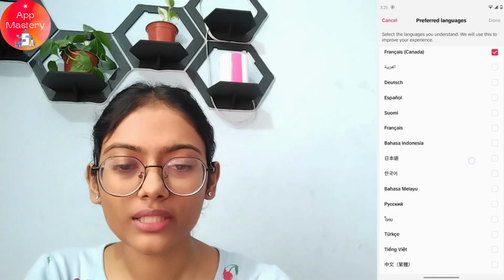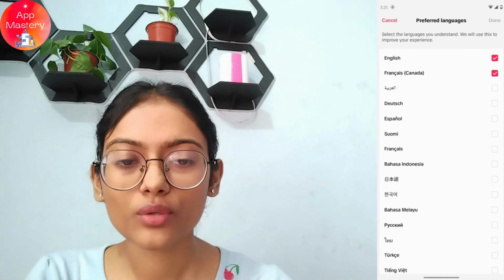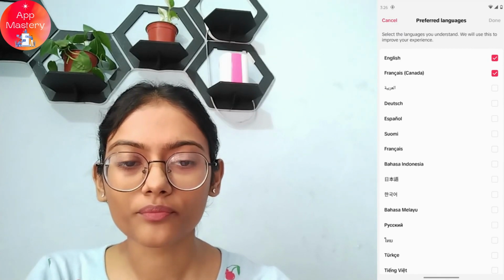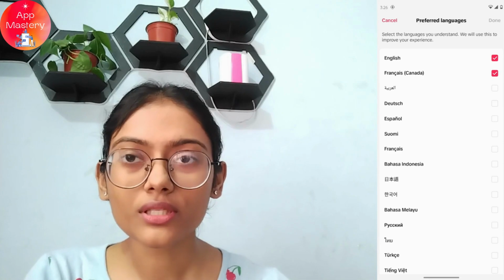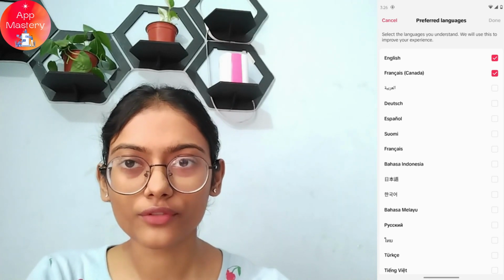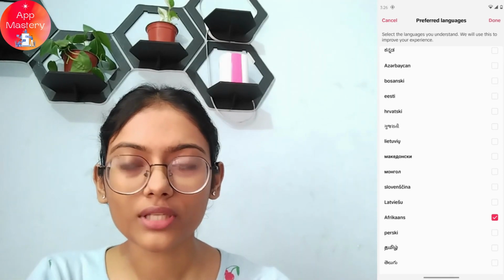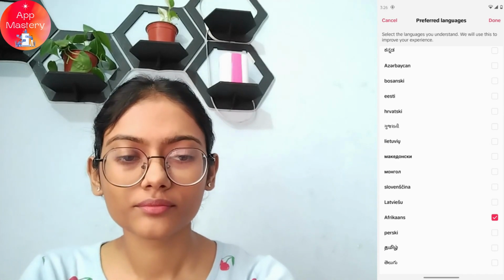How To See TikTok Videos From Another Region Or Country?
Welcome to App Mastery! Are you curious about TikTok videos from other regions or countries? In this tutorial, we'll guide you on how to discover TikTok videos from around the world. TikTok is a global platform, and you can explore content from different regions easily. We'll show you how to change your TikTok settings to access a wide variety of videos and get a glimpse of what's trending in other countries. Join us as we help you unlock the full global TikTok experience!

Timestamps:
00:12 - Introduction to Exploring TikTok Videos from Other Regions
00:35 - Changing Your TikTok Region Settings
00:59 - Discovering International TikTok Trends